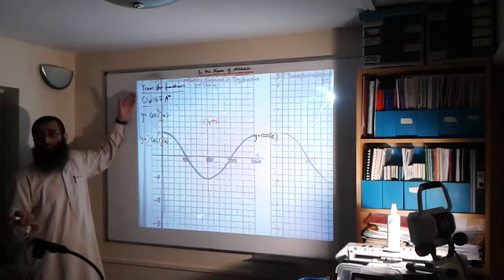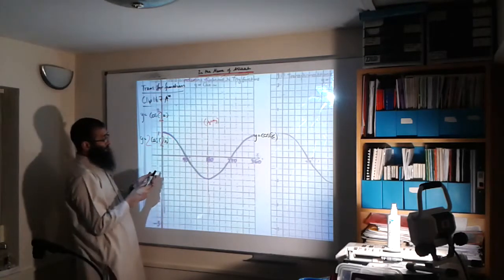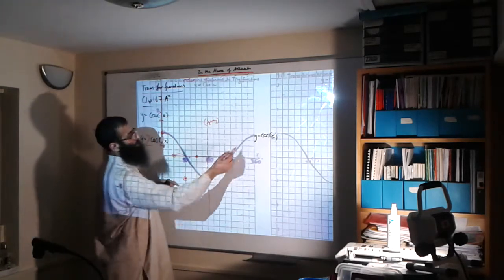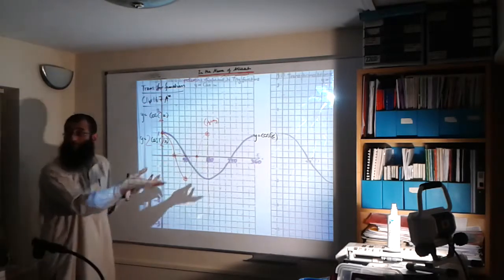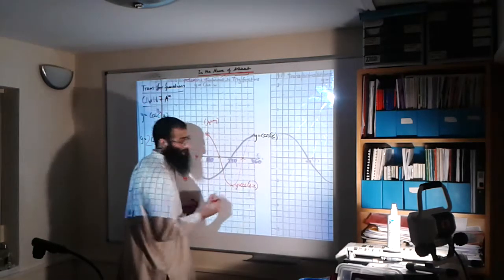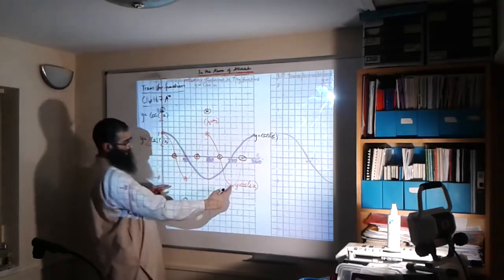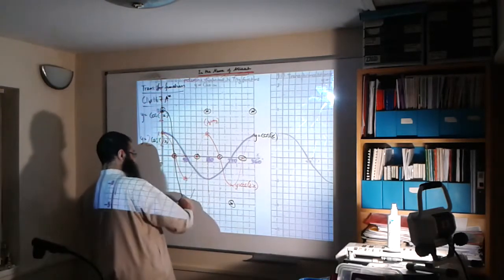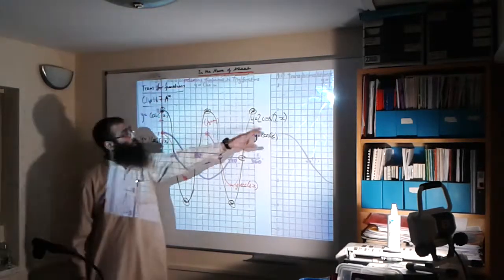Clip 167 Grade A* Transformation of functions 7